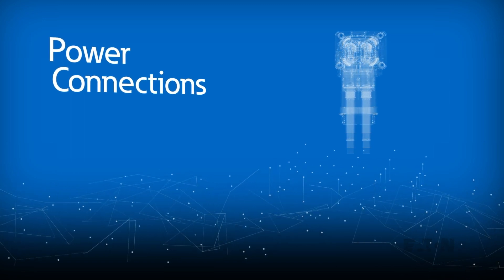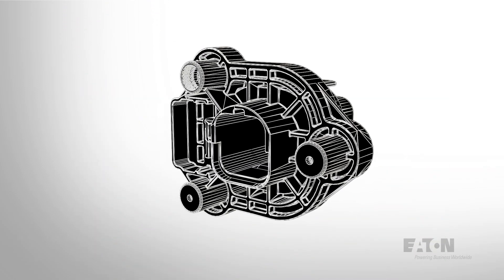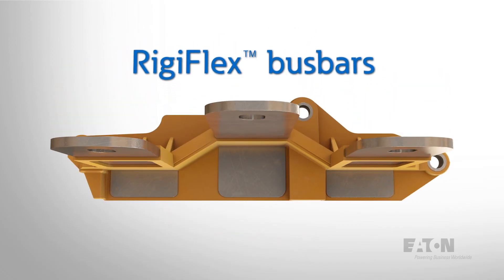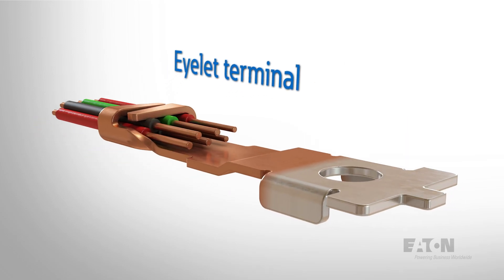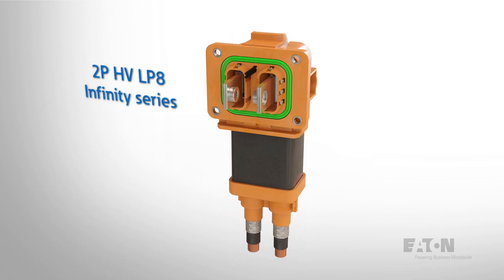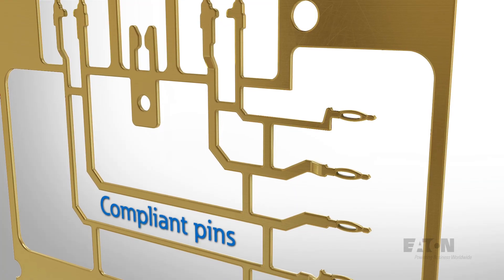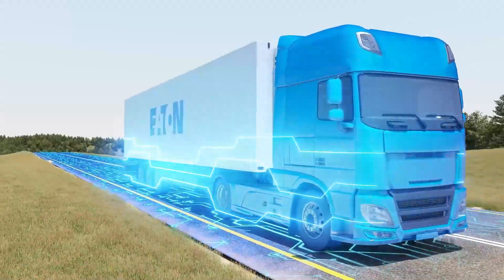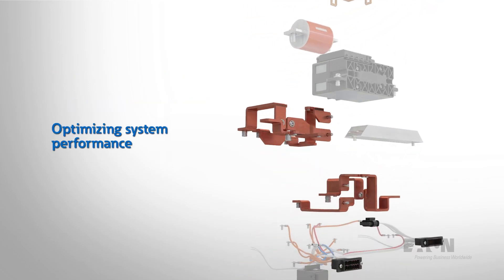How to solve distribution of electrical energy with Power Connections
Allowing the distribution of energy and helping to balance the load on the electrical system, our diverse product portfolio helps improve the reliability and safety of your electrification needs, this portfolio includes components like terminals and connectors that protect your applications from external conditions.